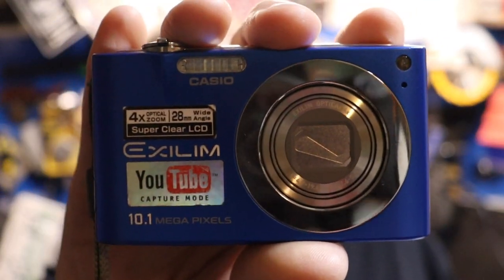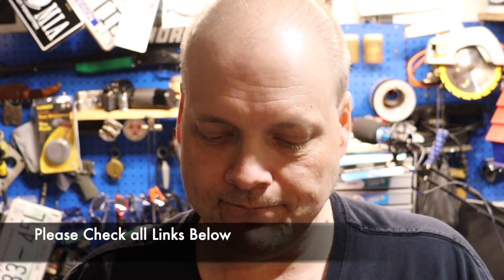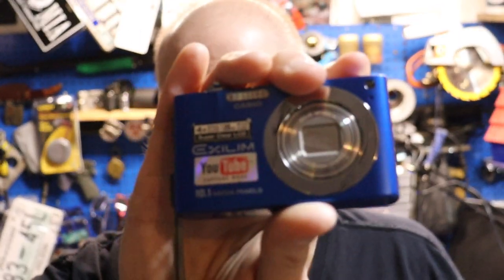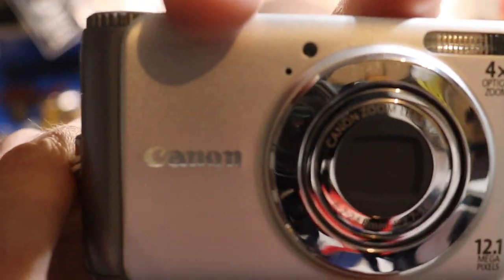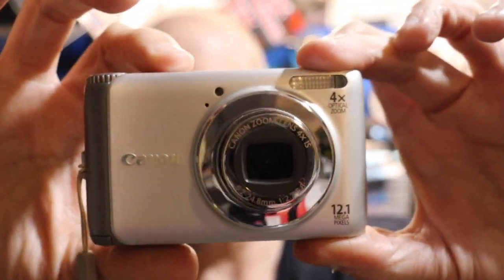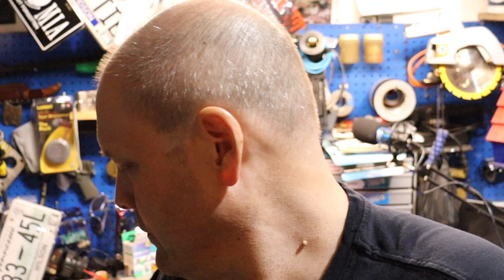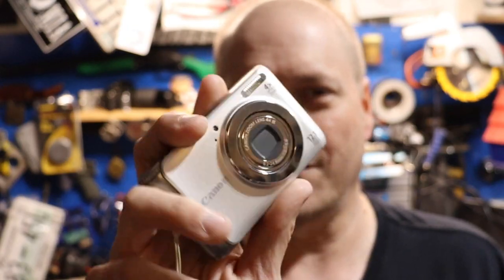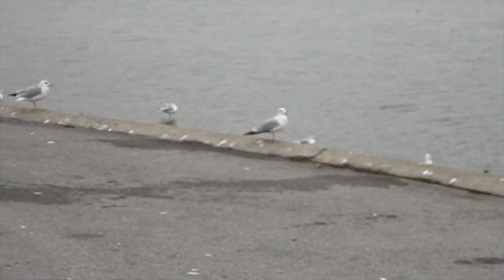Casio EX Z100 VS Canon A3100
In this video, I pair the Casio EX Z100 against the Canon A3100. No color grading has been done on this video.